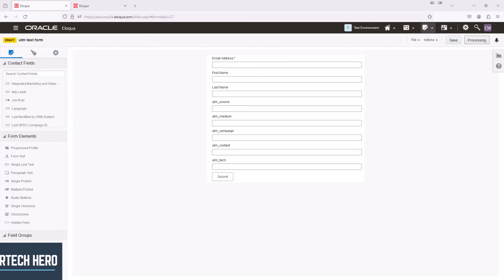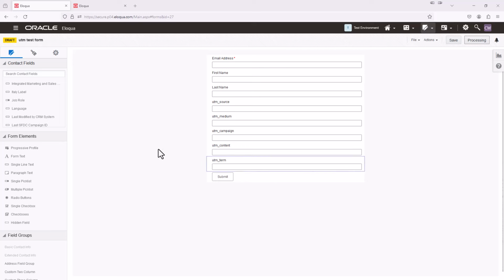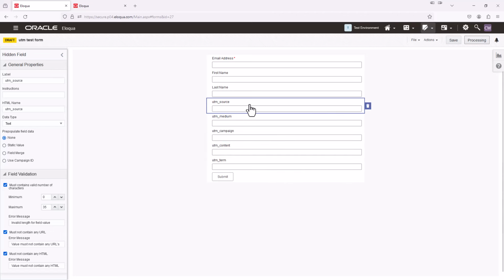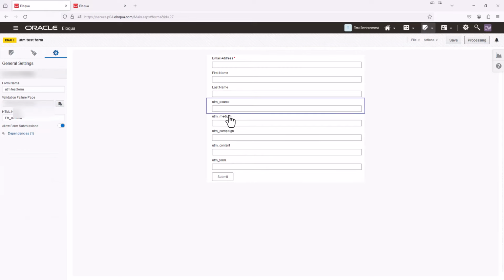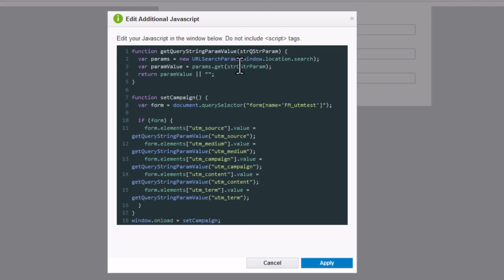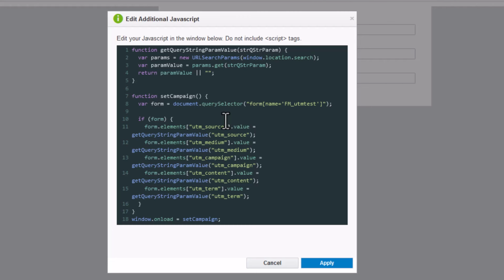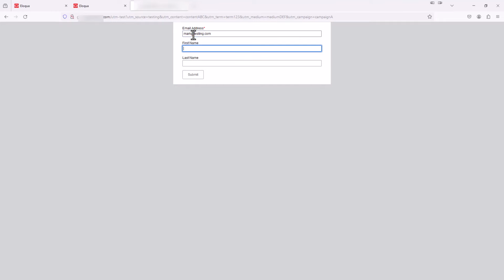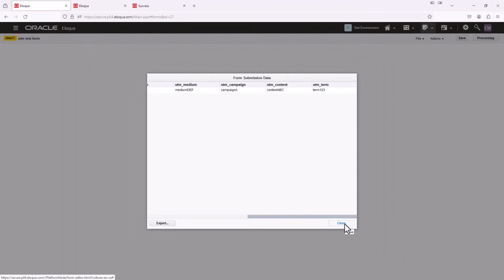Pass UTM Parameters to an Elouqa Form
In this video, we walk through how to pass UTM Parameters to an Elouqa Form.

To see the JavaScript code used in this video please go